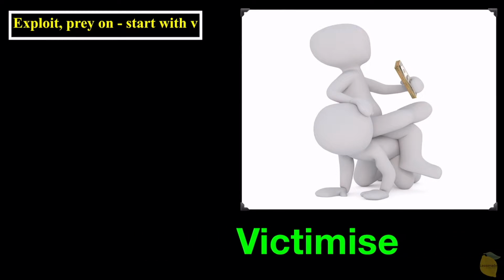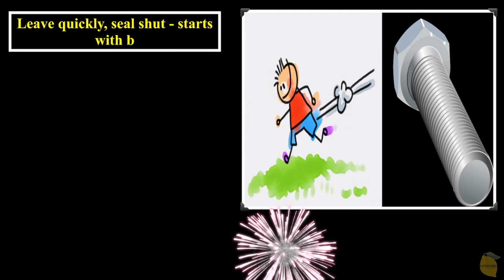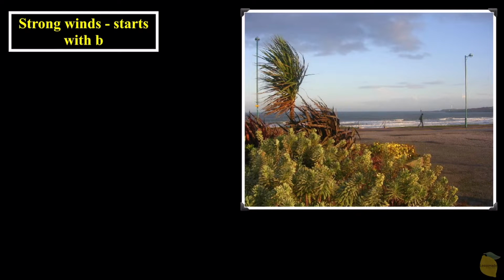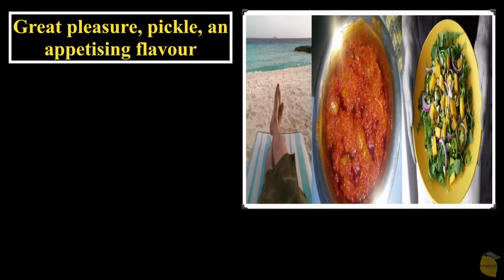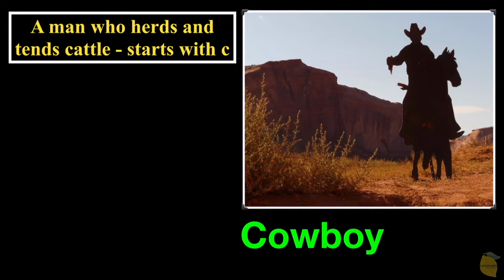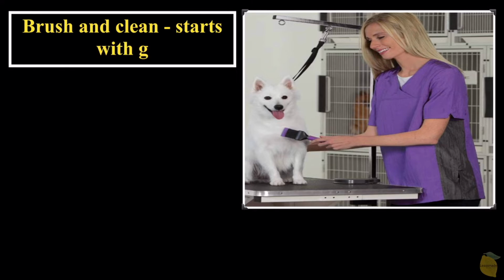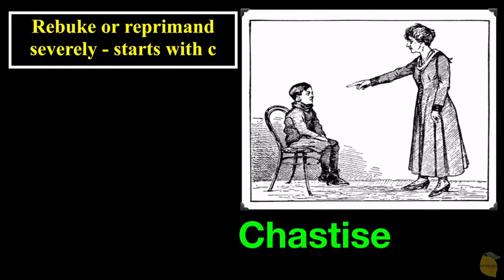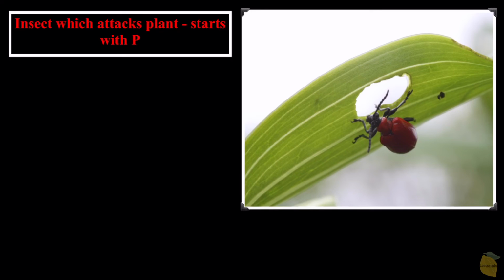(week1-5) 11 Plus Vocabulary Flashcards | 11 plus Vocabulary List | (50)11 plus english vocabulary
👉 I am sharing here the 11 plus english vocabulary, which I personally used for 11 plus👈 ❤️ Give a thumbs up, if you want more videos on 11 plus English Vocabulary ❤️ ❤️ (week1-5) 11 Plus Vocabulary Flashcards | 11 plus Vocabulary List | 11 plus english vocabulary

👉 In these video series, you would learn all the needed 11 plus Vocabulary list (11+ vocabulary) along with pictures, especially with fun and its meaning (explanation) is been provided for those 11 plus Vocabulary List pictures. Then the respective 11 plus vocabulary list would pop up on the screen. These 11+ vocab series act as 11 plus vocabulary games, which would enable you to learn with more fun.